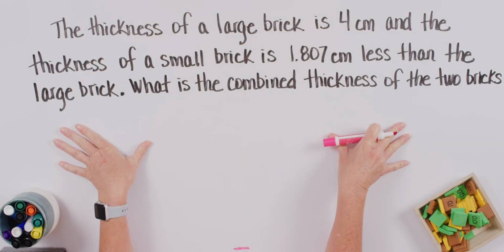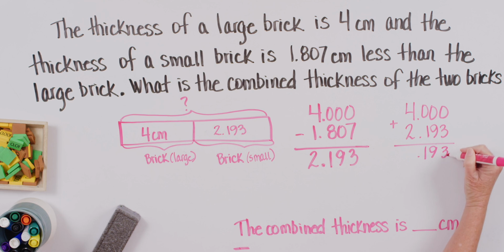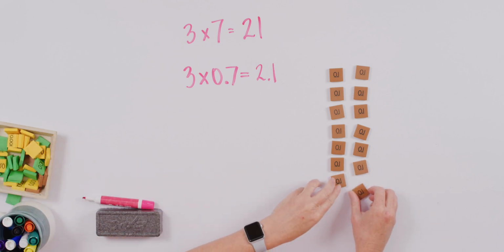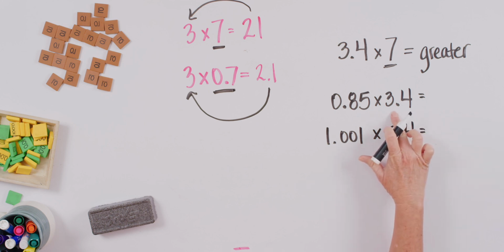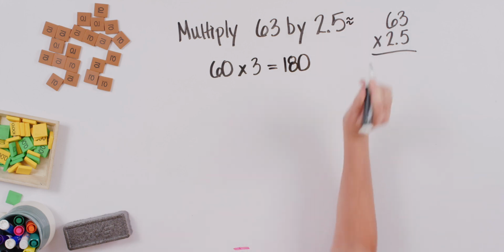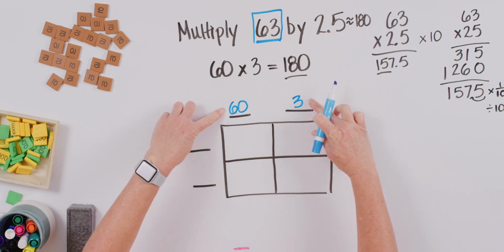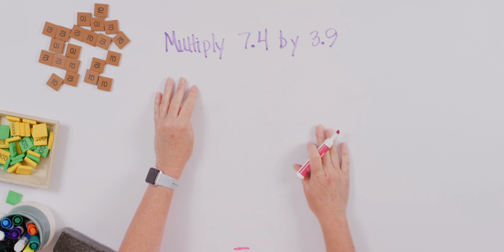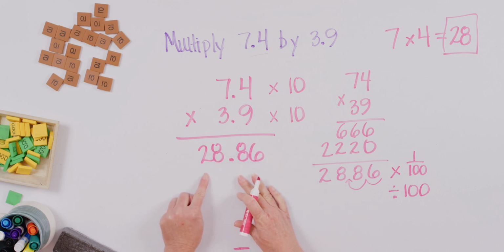Multiplier and Product (Level 6 Singapore Math Using Dimensions, Chapter 3, Lesson 2.B and C)